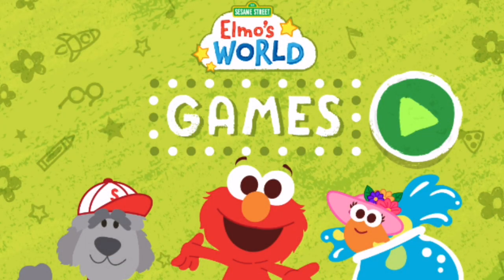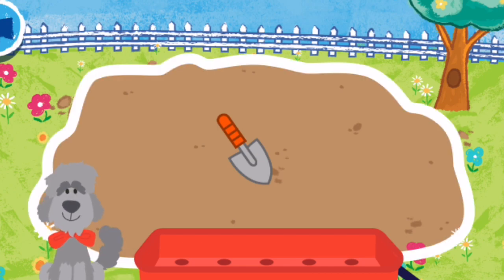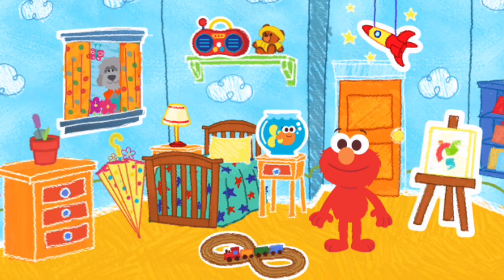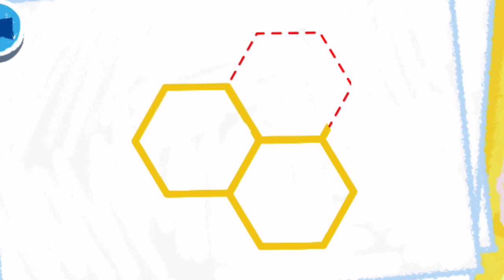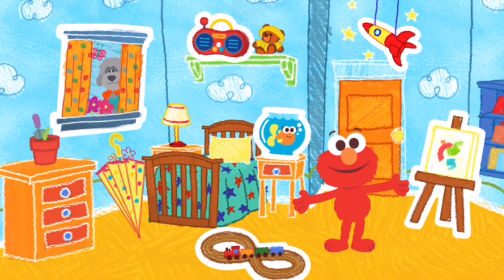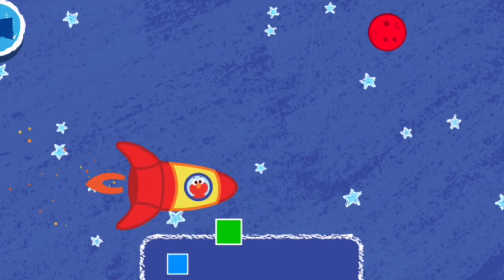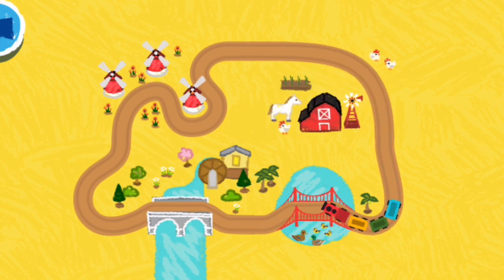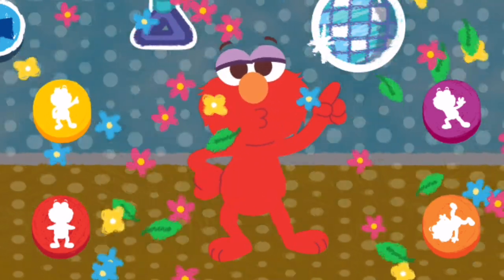Elmo’s world games.